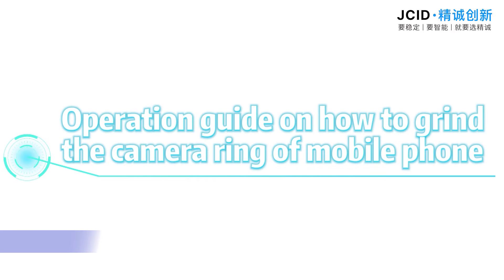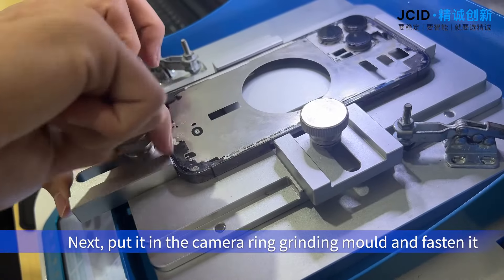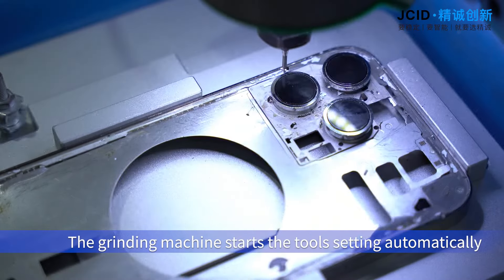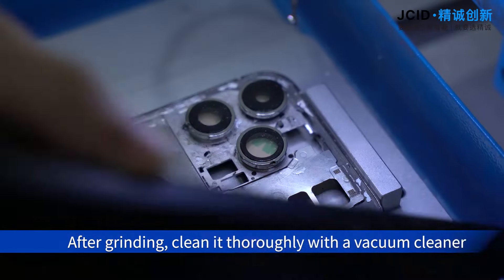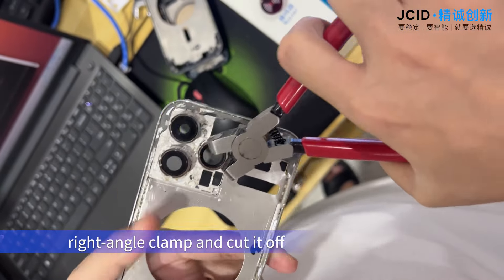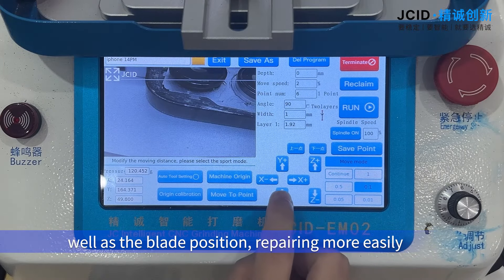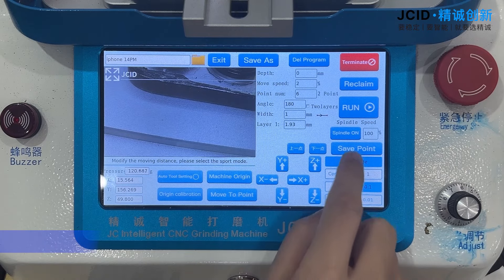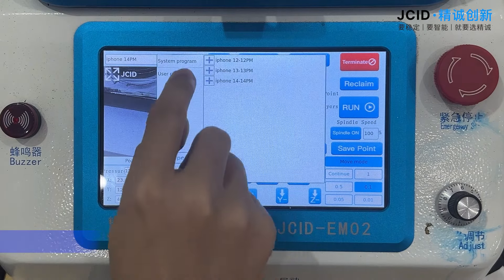Grind the Camera Ring of Mobile Phone Operation Guide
Operation guide on how to grind the camera ring of mobile phone.

JCID EM02 grinding machine is specially designed for BGA chip manufacturer. It's suitable for CPU polish, IC chip grinding, nand grinding and PMU bracket grinding. It features 720P HD camera, 7 inch capacitive screen for operation, auto chip flatness detection, imported high precision linear guide, water-cooling circulation system, free function Apps and auto data upgrading through WiFi networking. The self-developed operating system is convenient for system upgrade and data update.

In this video, we demonstrate how to grind the camera ring of a mobile phone using the JCID EM02 grinding machine.

Additional Resources